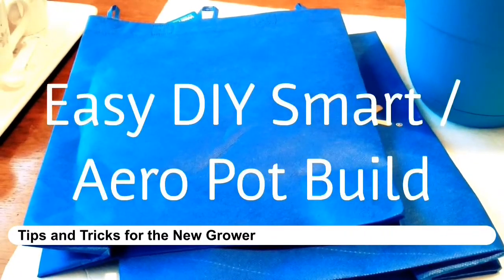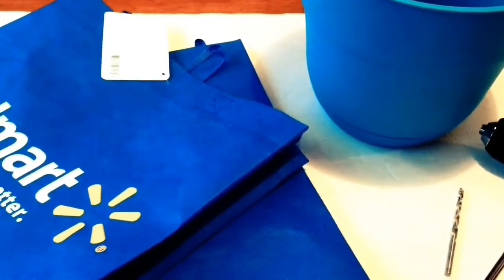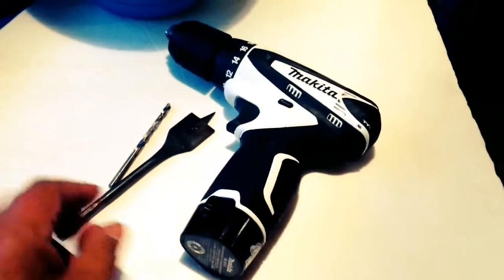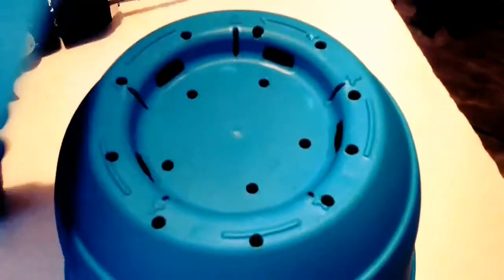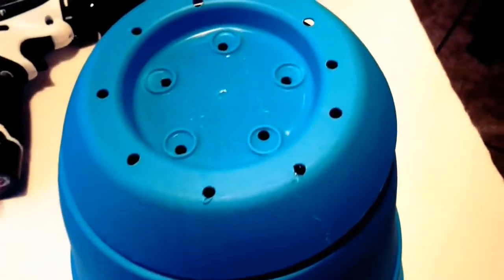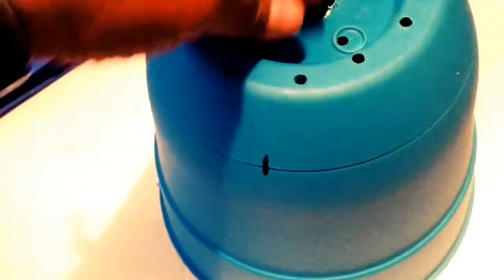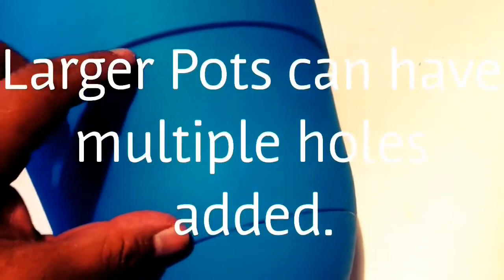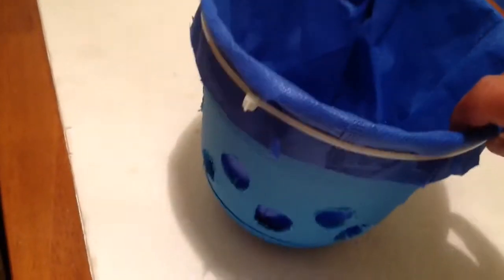DIY Smart / Aero Pot Build ( easy grow )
here is a cheap and easy build for the new or experienced grower. this video will guide you thru the steps of building your own SMART POT . Easy way to keep your grow costs down .
Parts for this build are available at your local Walmart.

These popular pot designs allow a better penetration of oxygen to the plant's root mass. By "aerating " around the root plug , more oxygen can increase growth ! Perfect for any kind of grow.

( closet ) grower. Think Green !